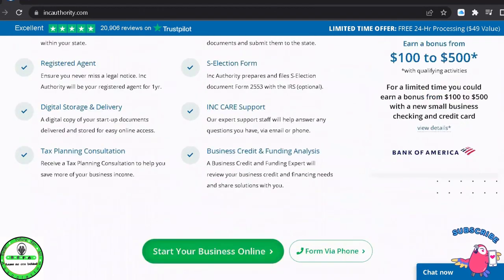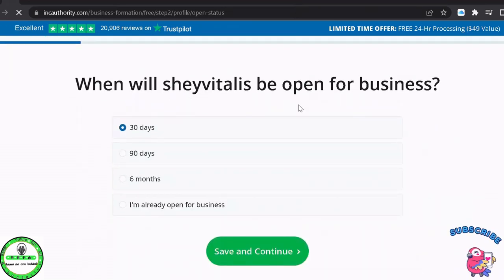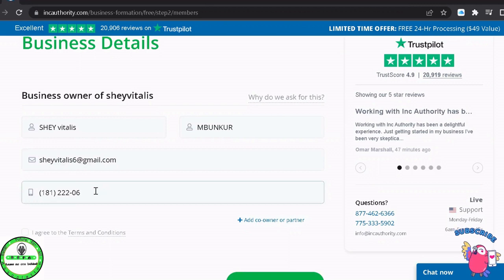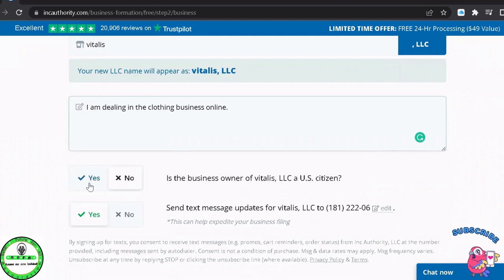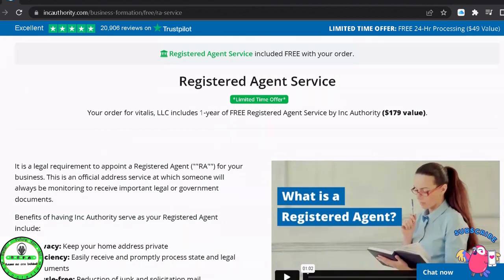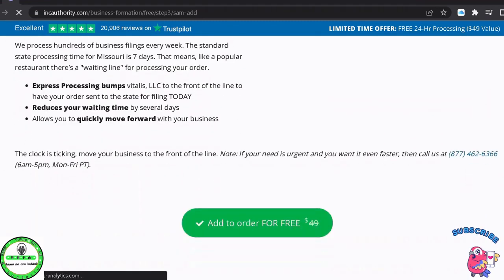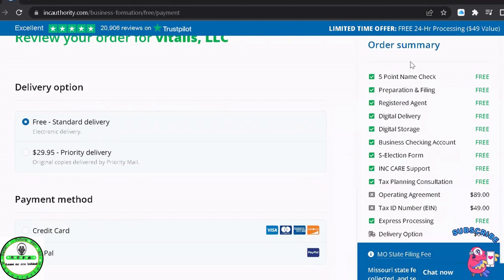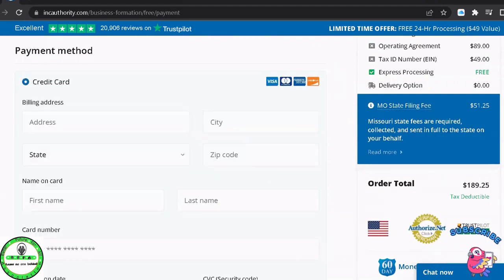Guide on how to register you Business as a non US citizen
As a non-US citizen, this video will show you how to file your LLC without using a third-party service for your online business.

Timestamps:
00:00 Account creation
05:00 Getting our phone number/US address
08:00 Filling out the form
18:00 Proceeding with the payment

Among the advantages are:
 -There are no middlemen.
–Fewer fees
-Faster turnaround time